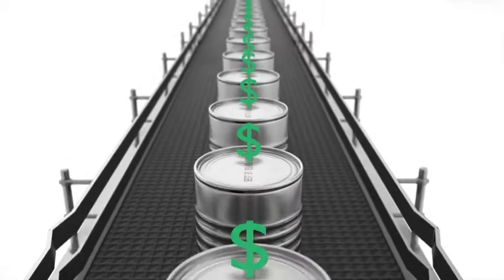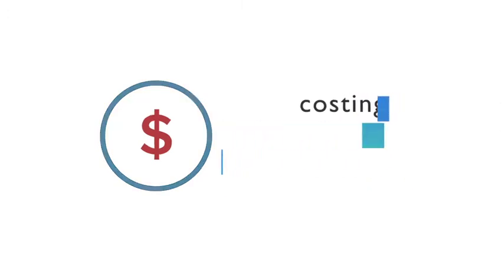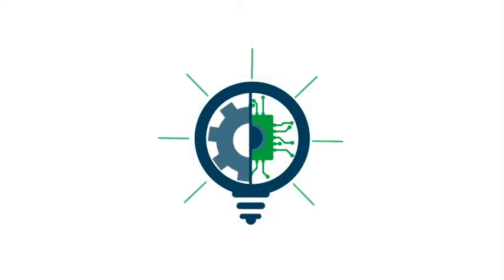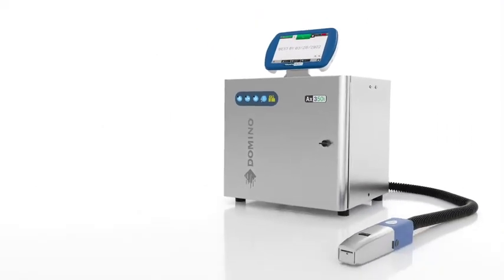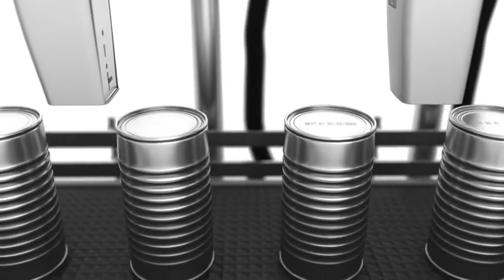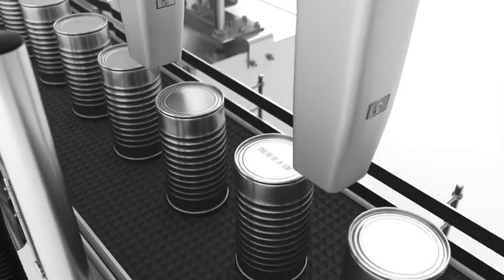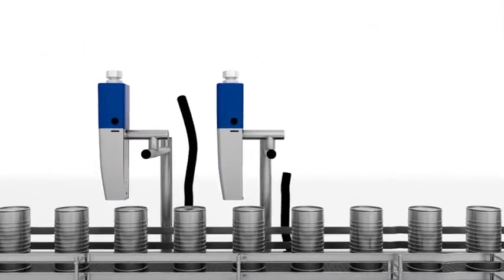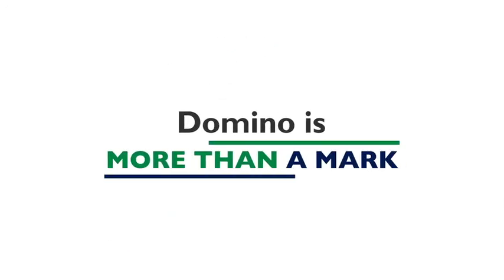Introducing Domino FailSafe Continuous Inkjet - Ax-Series CIJ Printers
The FailSafe is a redundancy controller that shares the printing workload between two continuous inkjet printers. Both printers are seamlessly integrated, controlled by a single HMI, and stacked to minimize floor space usage. Both printers are always running and alternating prints. In the rare case that one goes down, the other picks up 100% of the workload without missing a single product. Learn more about the Ax-Series printer here.